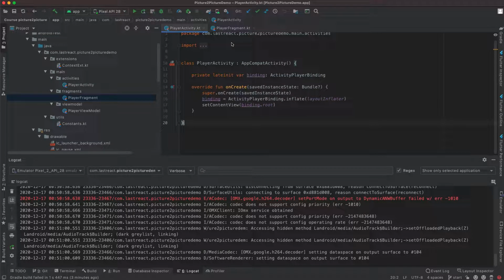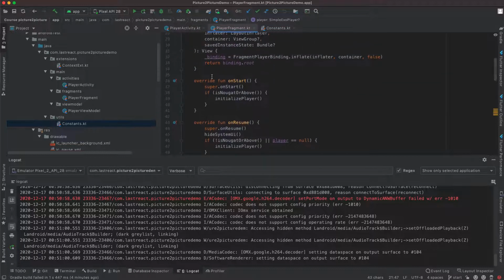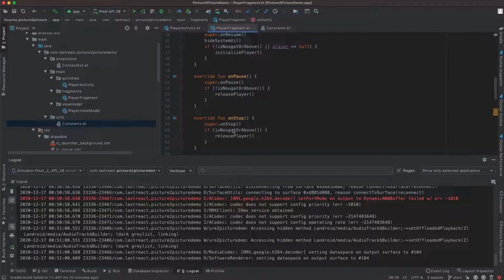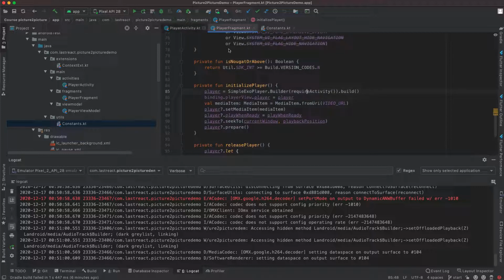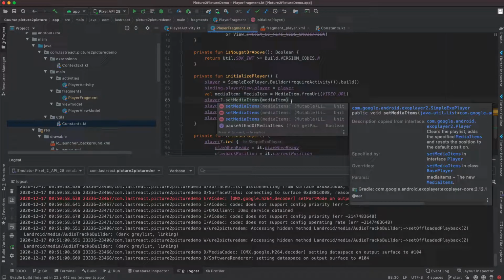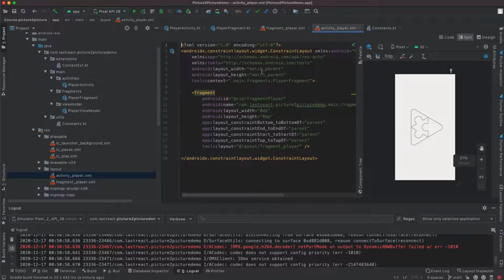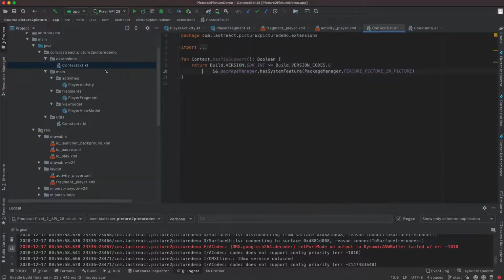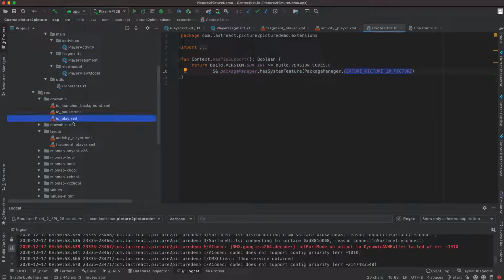Starting project walk-through | Picture In Picture Android | Free Android course